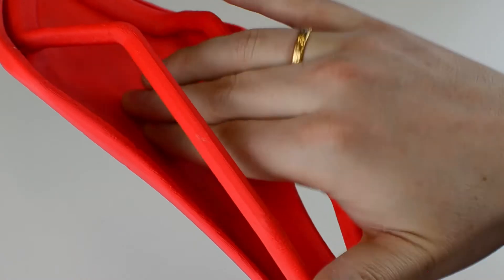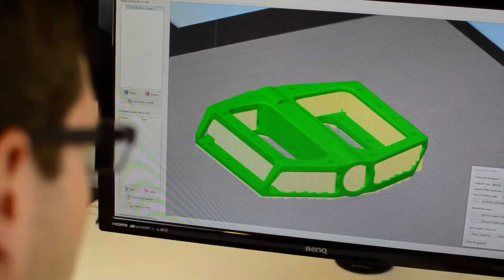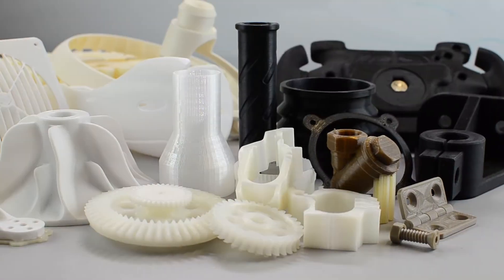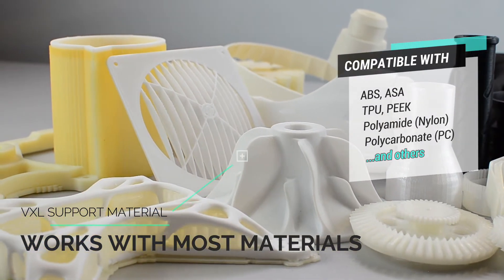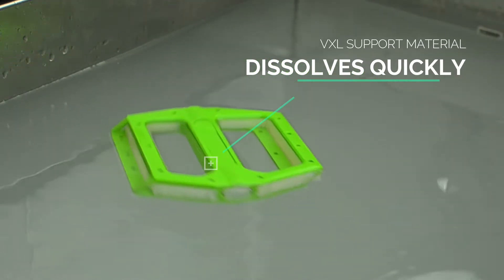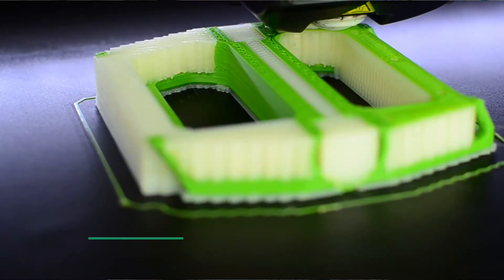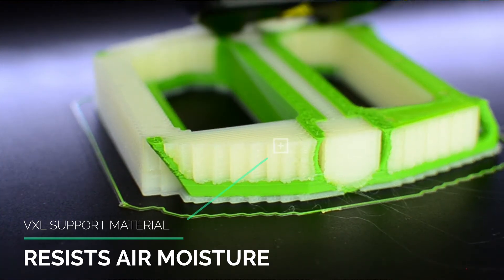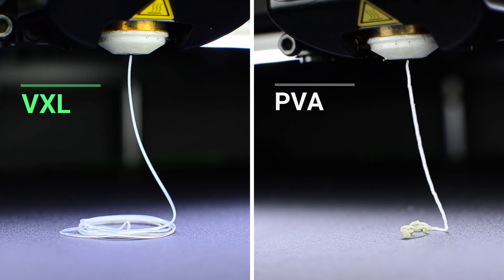How to Get Amazing 3D Prints with VXL Support Material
Support materials let you 3D print complex structures. These materials, however, also have a hard job: they have to adapt to the printing conditions of your model material and you want to easily remove them in the end.

VXL is a unique soluble support material. But what places VXL ahead of other support materials?